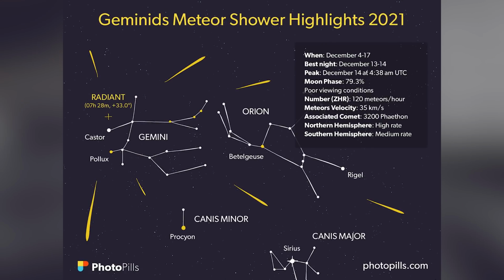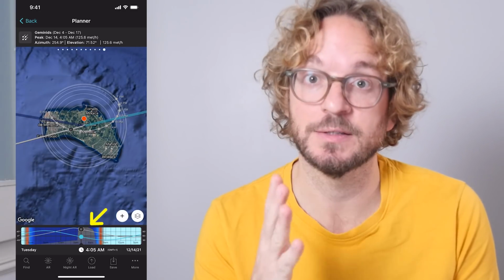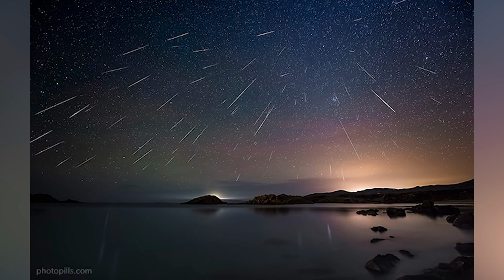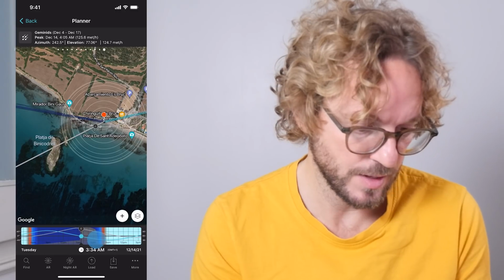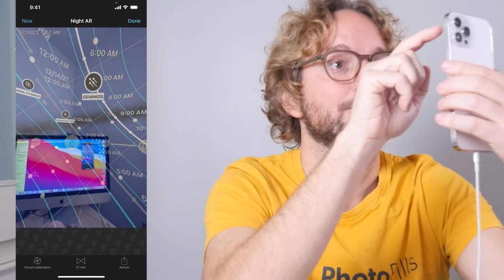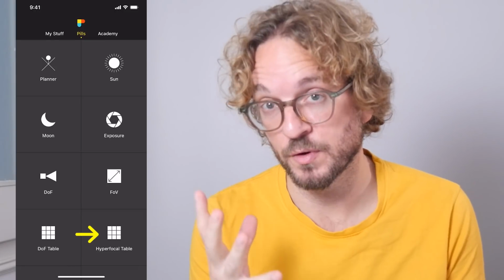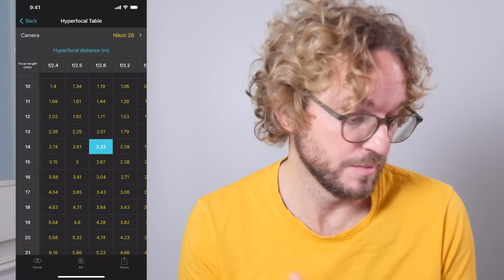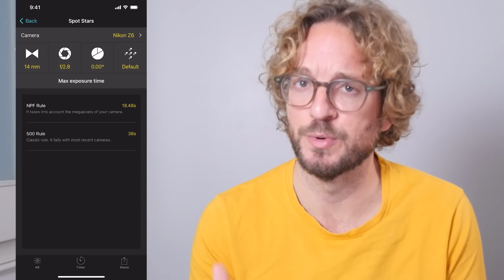How to Photograph the Geminids Meteor Shower | Step by Step Tutorial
In this video you’ll learn all you need to successfully photograph the Geminids Meteor Shower,  from the planning and the gear to the camera settings you need.

TIME INDEX
00:21 How to plan a photo of the Geminids Meteor Shower
06:36 All the equipment you need to photograph the Geminids Meteor Shower
08:28 How to photograph the Geminids Meteor Shower step by step